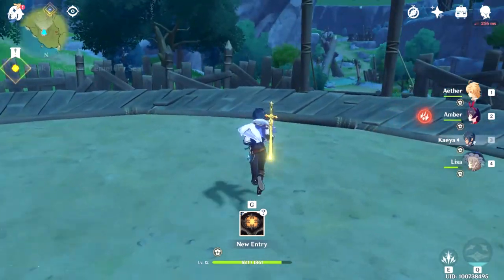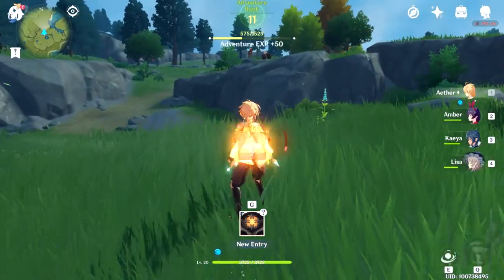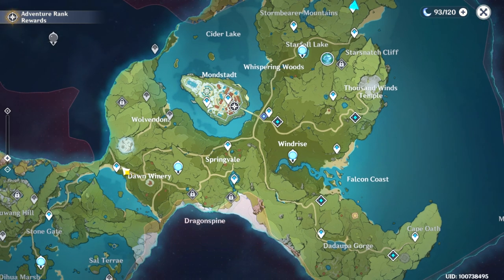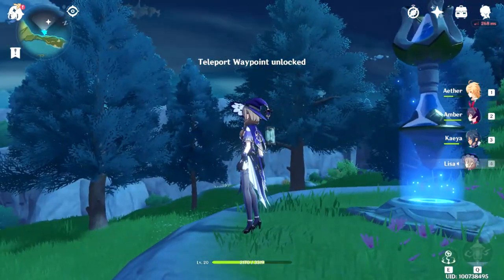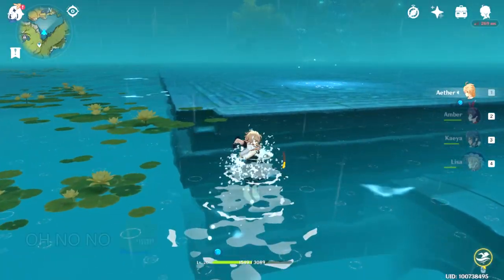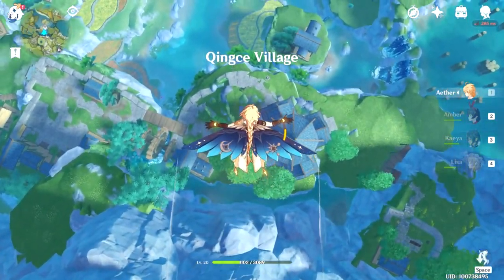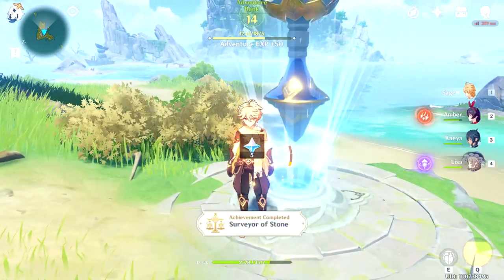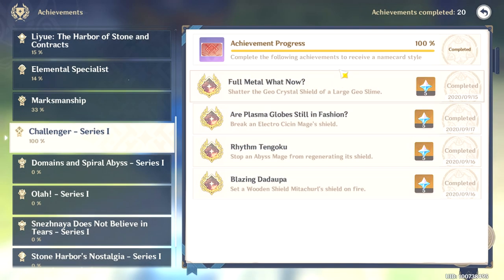Genshin Impact but TP waypoints made me addicted to spam plunging attacks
OPEN FOR LINKS AND STUFF

PLUNGING ATTACK!!
ded lol

also sorry for the audio glitches! can't do anything about that! i need a good pc :')

Music(s) Used (In Order):

SageModeKurama
SMKurama
Sage

雨